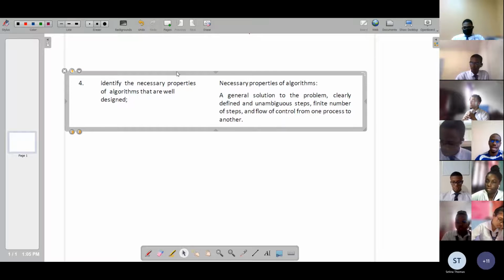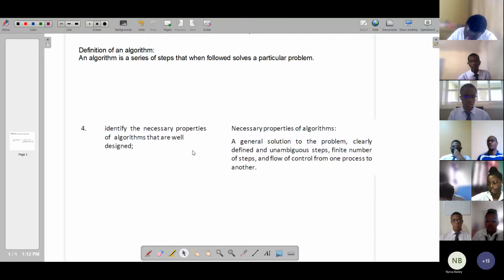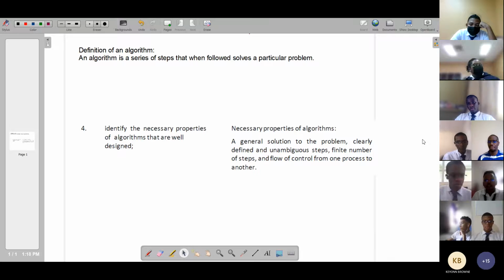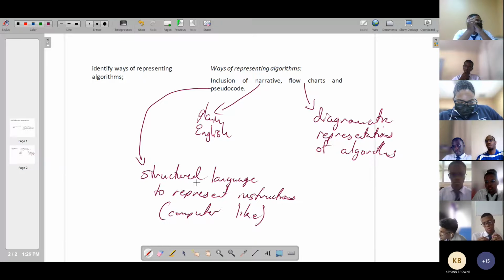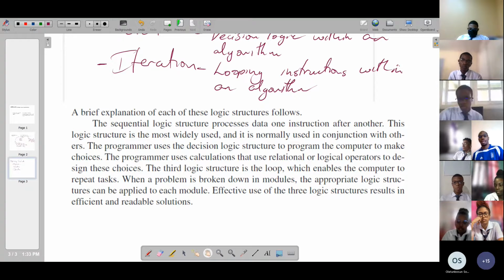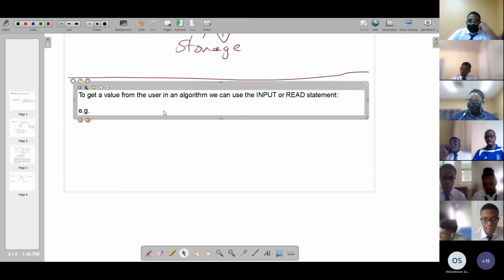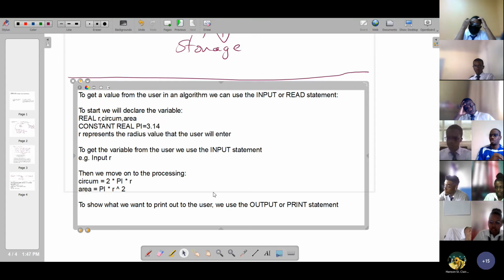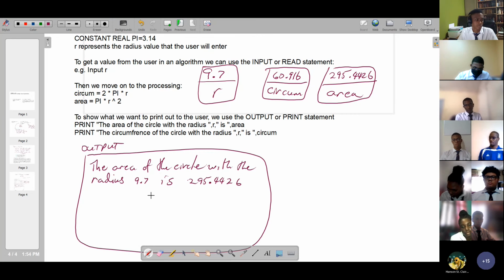2. Computer Science Unit 1 20211103 Algorithm Development Sequence Part 1